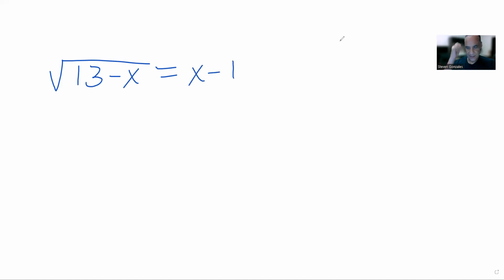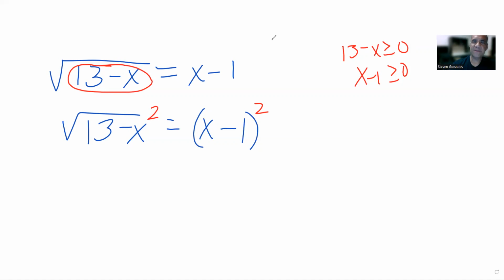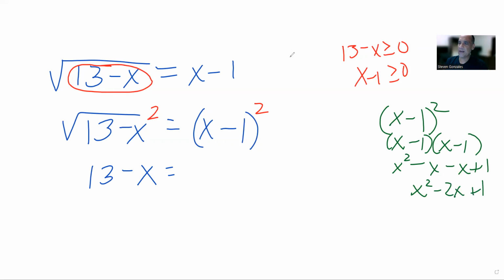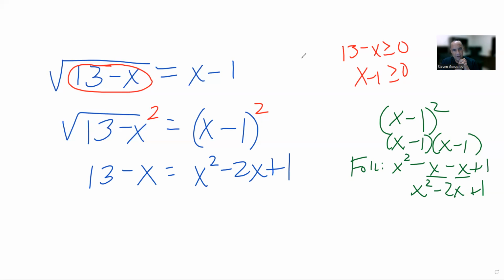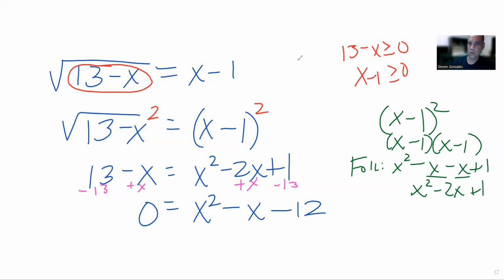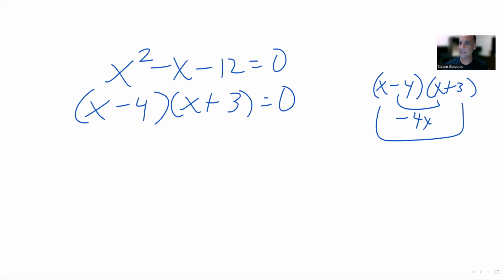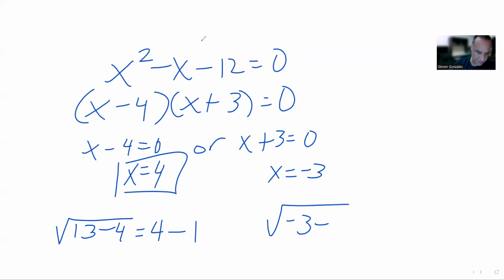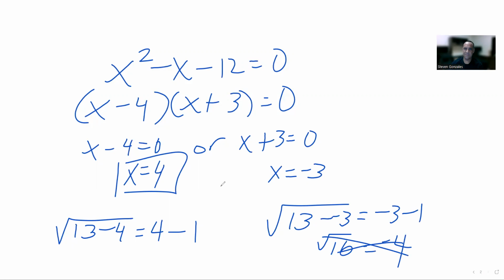Solving a square root equation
You must check your solutions if you get a quadratic equation that starts from squaring both sides of a square root equation.